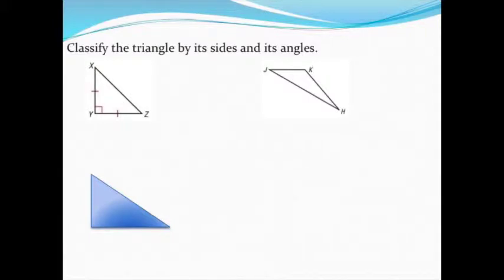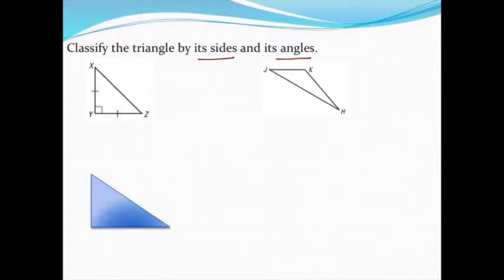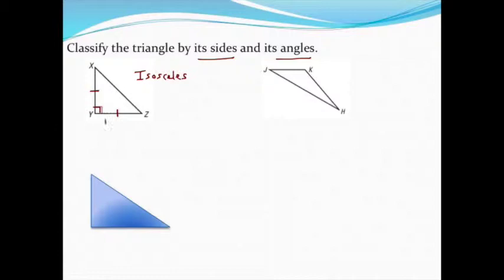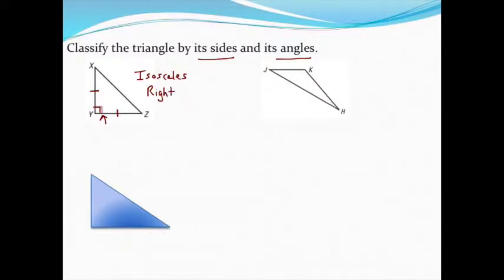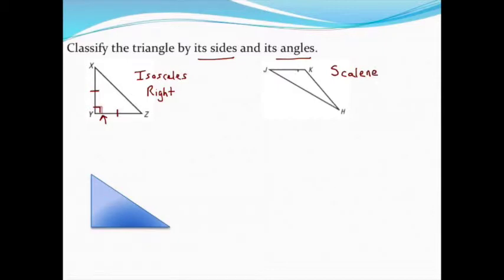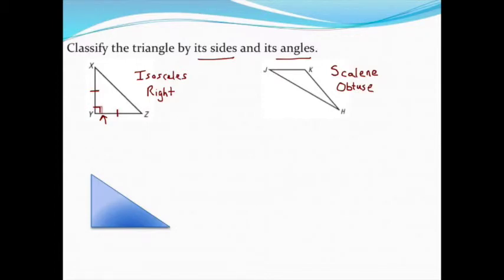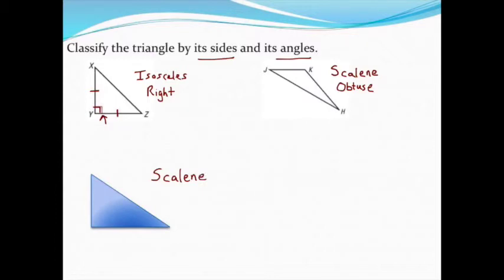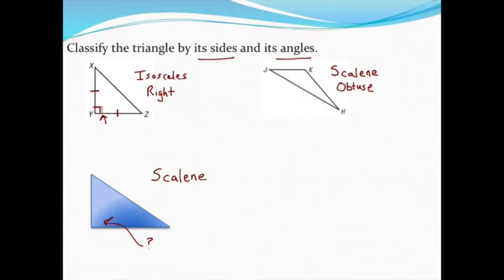Classifying triangles by sides and angles